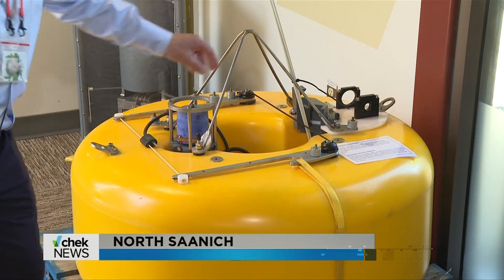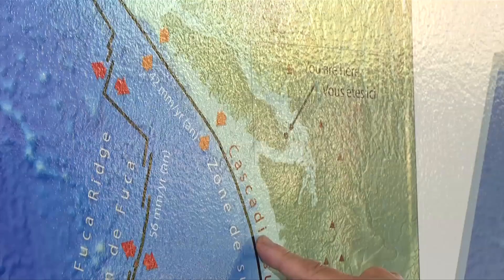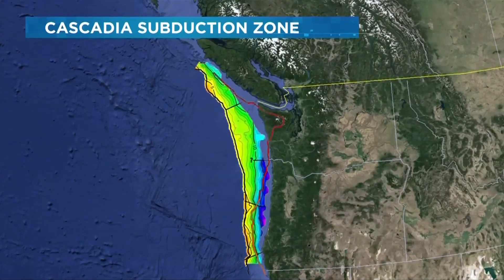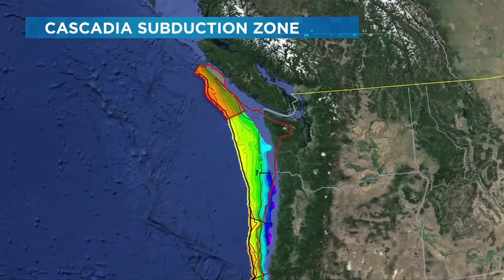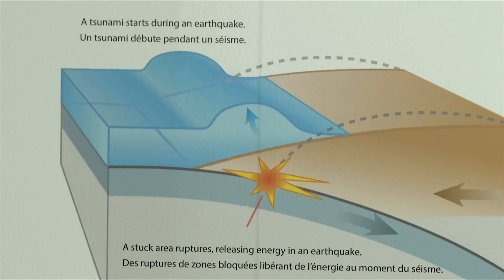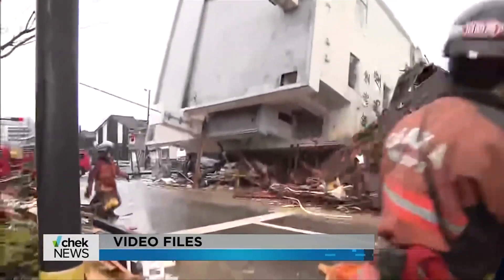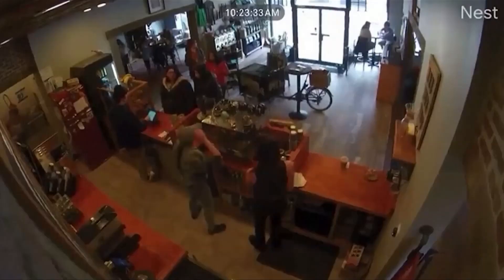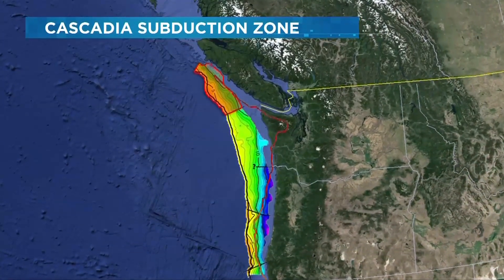New study finds section near Vancouver Island is most dangerous for Earthquake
A new american-led study has found a segment of the Cascadia Subduction Zone near Vancouver Island is the most dangerous for an Earthquake.